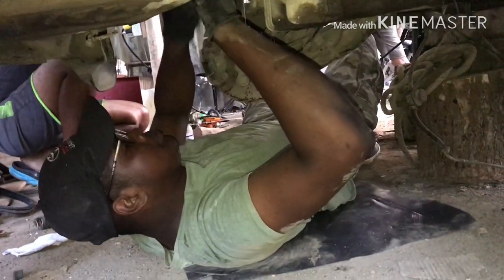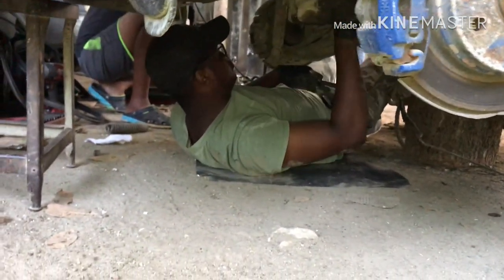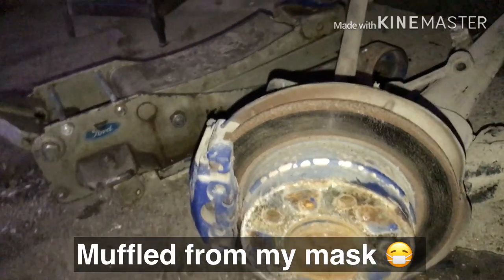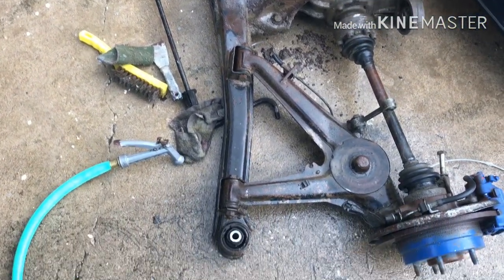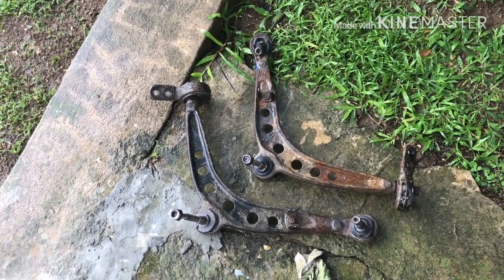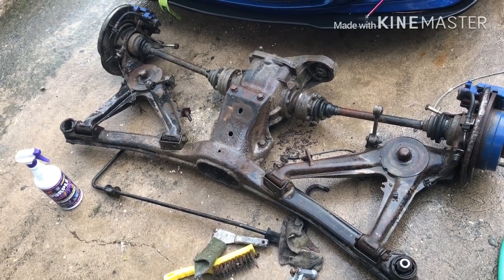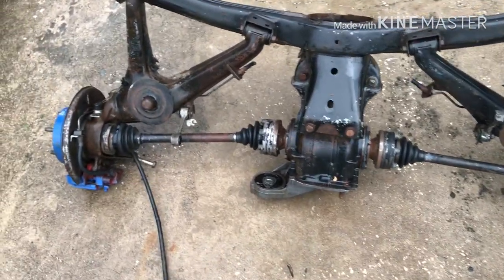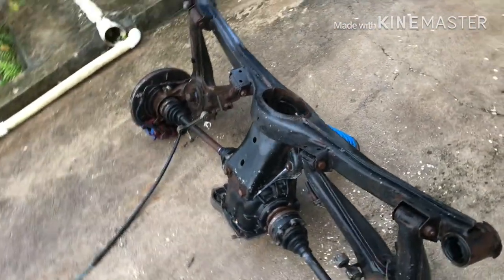E30 Build- removing and restoring the rear subframe (part 1) episode #4.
This vlog shows the removal of the entire back end rear subframe of the bmw e30. You will also see the cleaning process of the subframe, as it was in a very awful state . Covered in grease, grime and dirt . There will be a continuation of this particular episode. As this is part 1 of episode #4. So make sure to comment , leave some ideas that I could use .